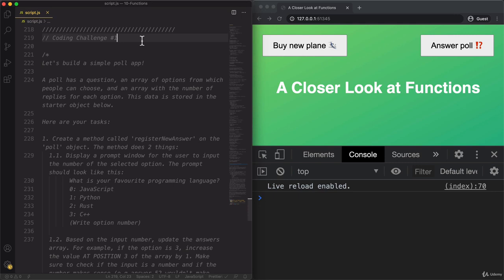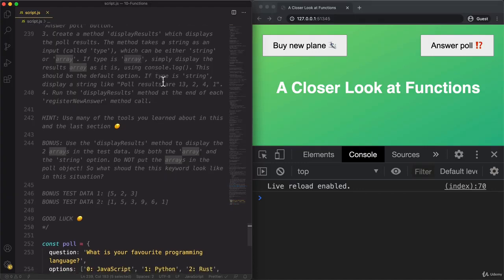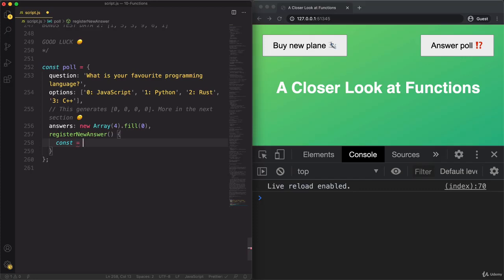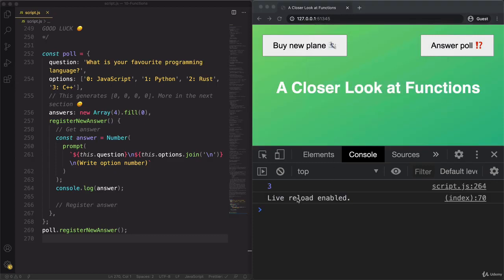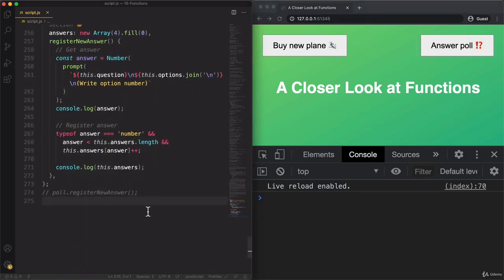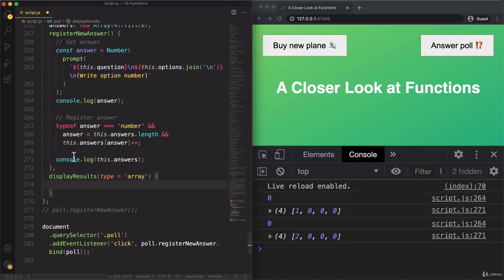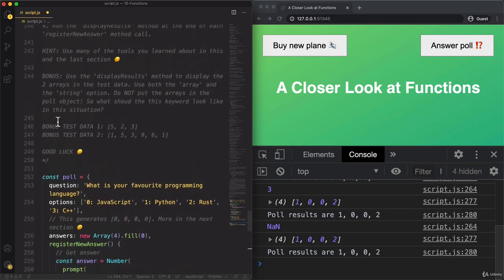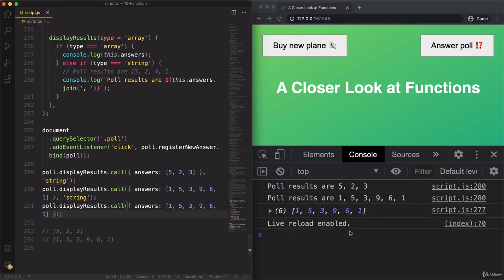133 Coding Challenge